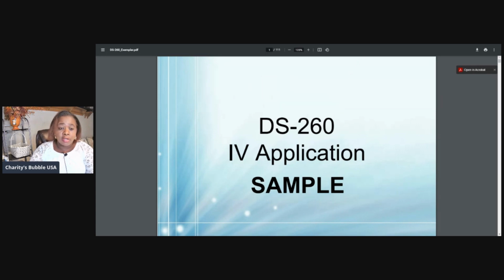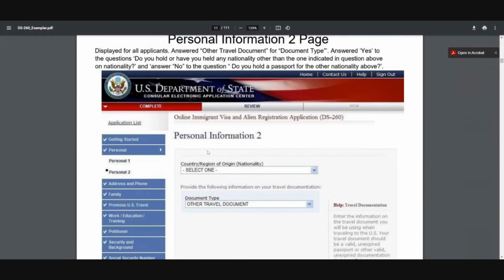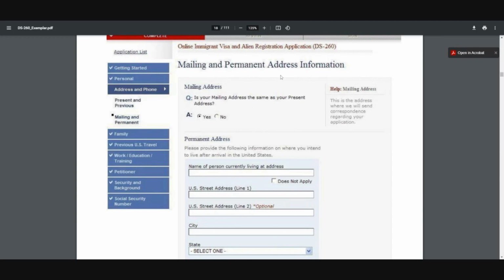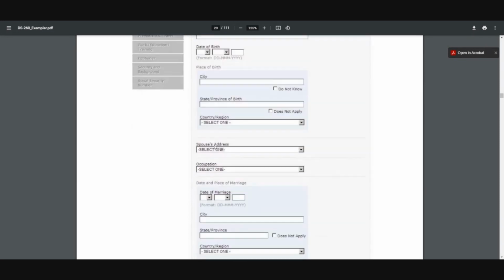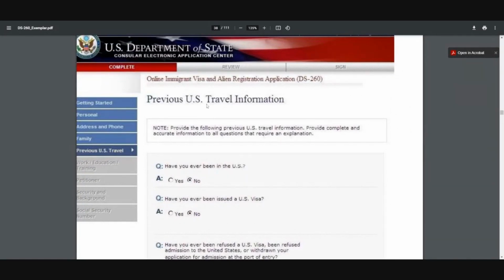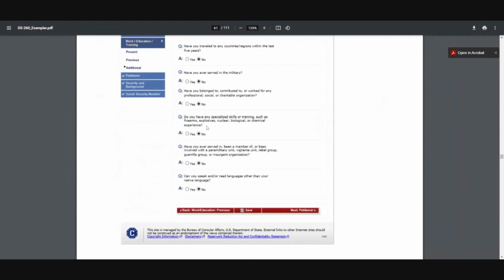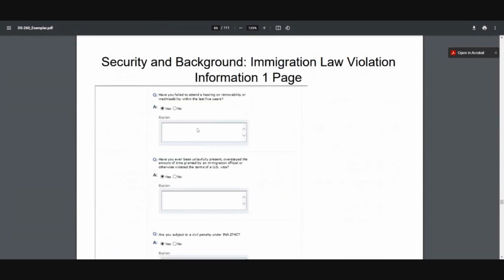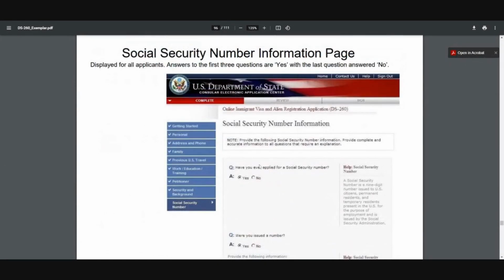How to fill out the DS260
Diversity Visa Form
GreenCard Lottery
Diversity Visa DS260
-U.S. Department of State. (n.d.). DS 260. U.S. Department of state.